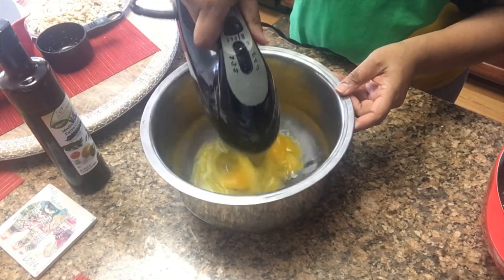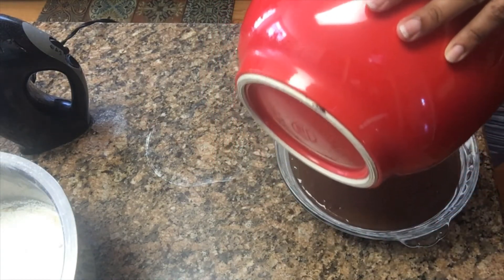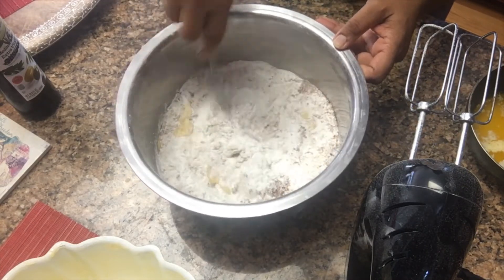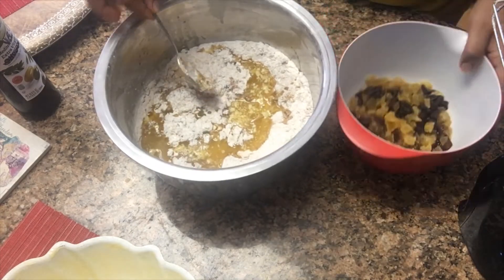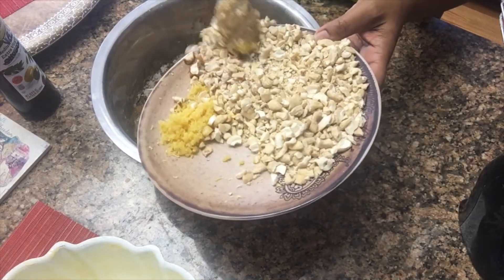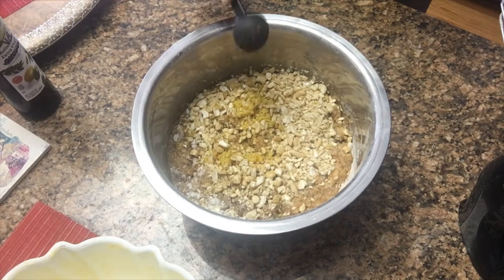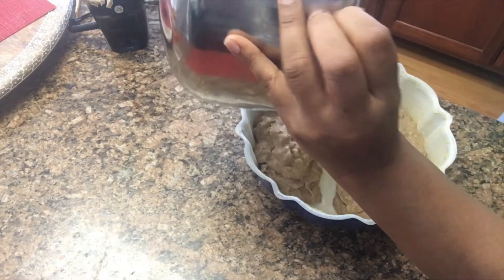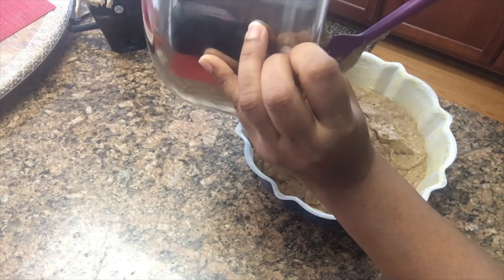Mouth watering amazing Fruit cake & Chocolate marble fudge cake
Simply made - Beautiful, Yummy cakes.
Beginners can make it without any hassle
Chocolate Marble Fudge Cake &
Yummy soft Fruit Cake - For Any Time.